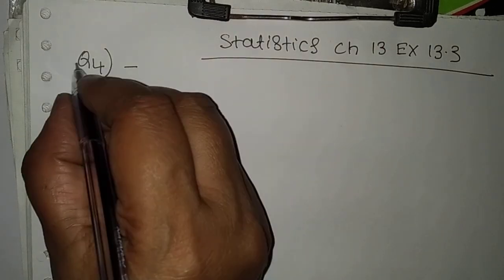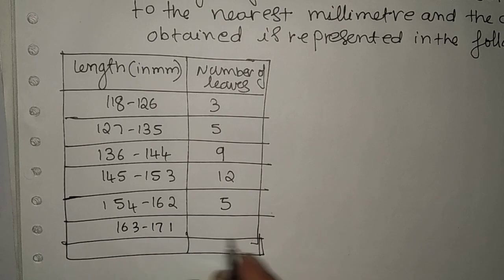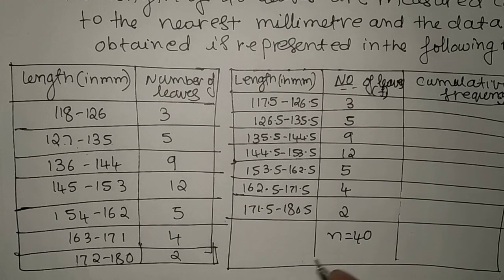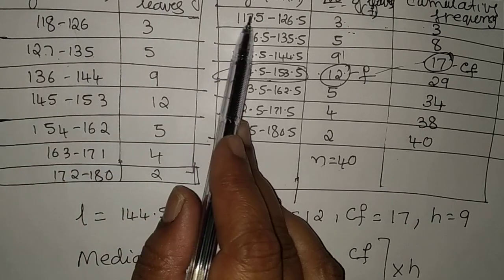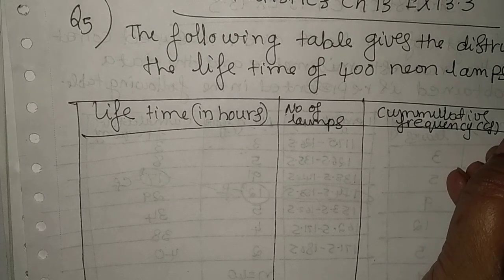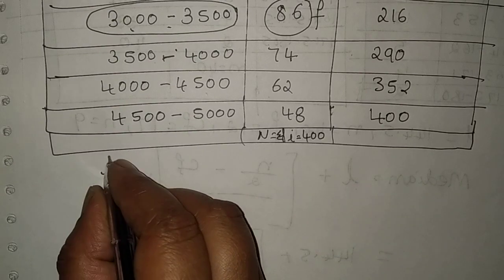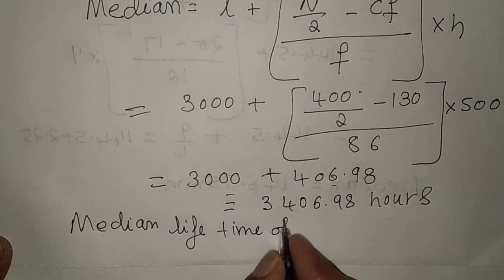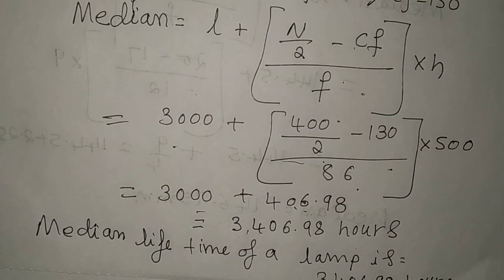Statistics Ch 13 Ex 13.3 Q(4,5)@Yashmathscomputerclass